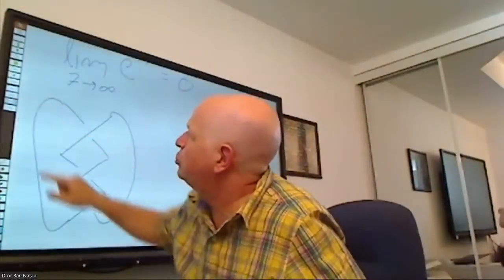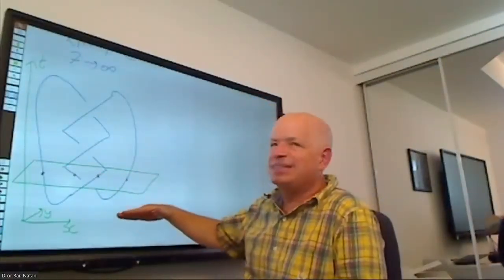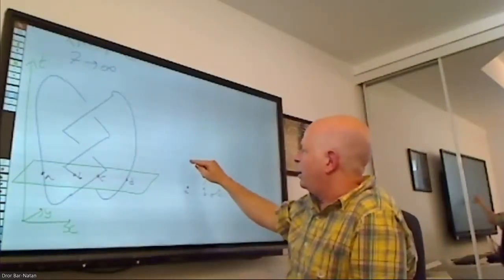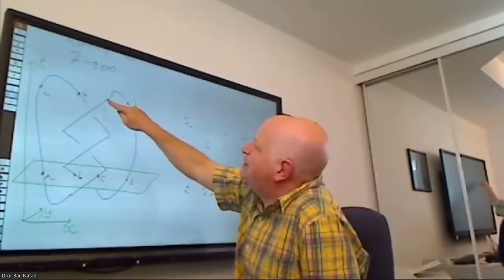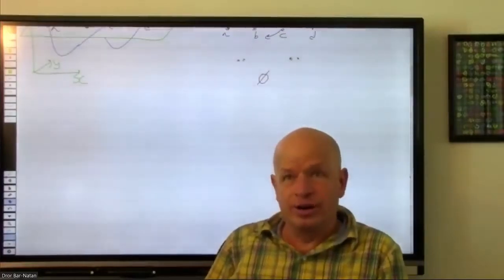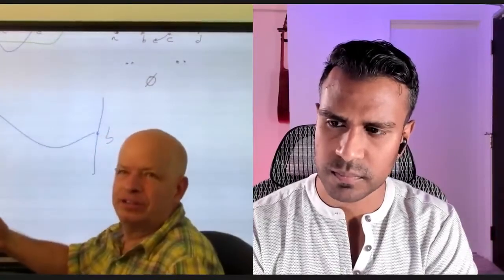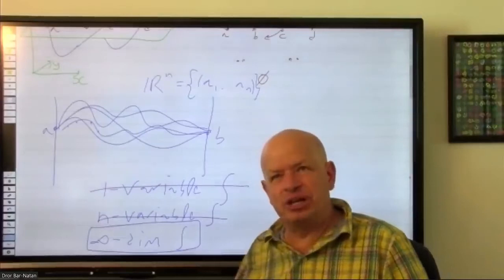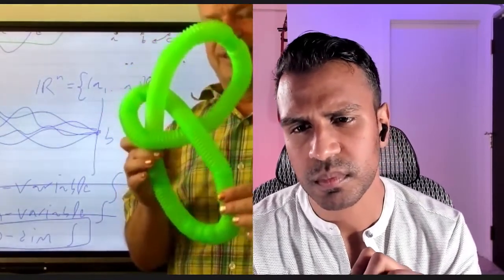Quantum Field Theory and Knot Theory